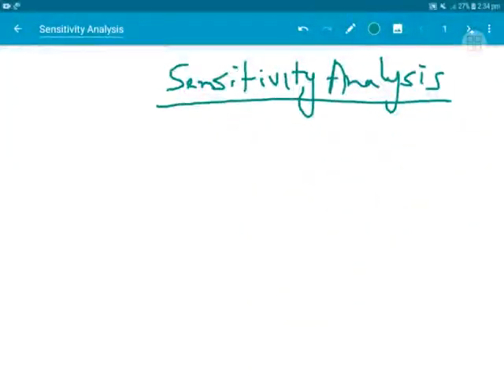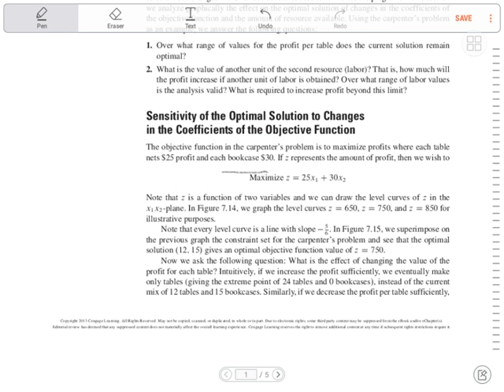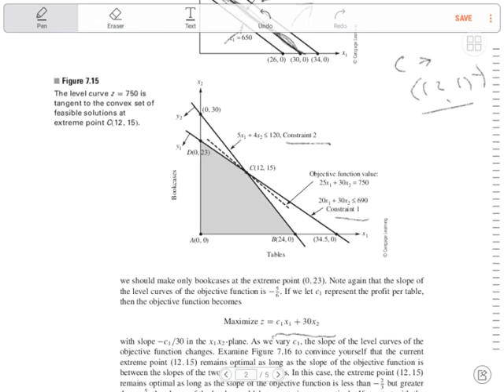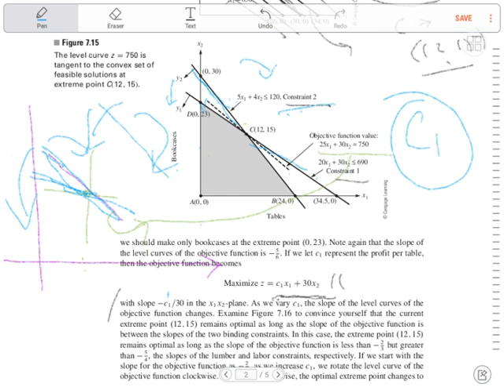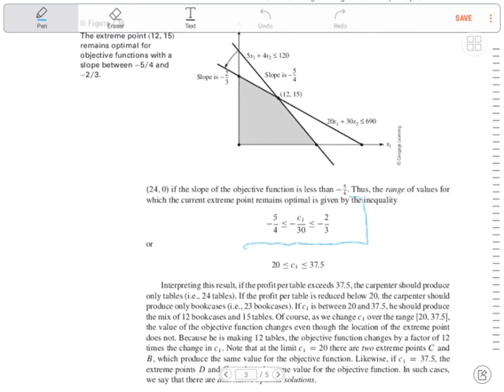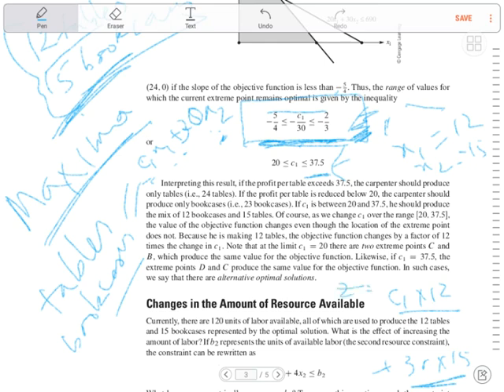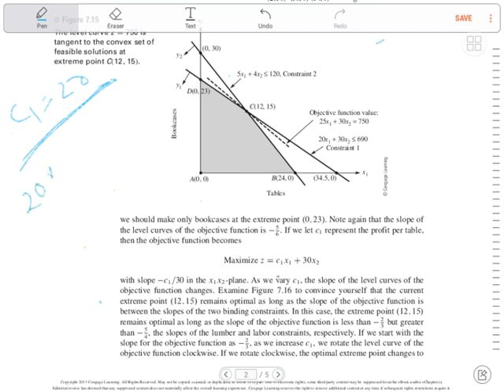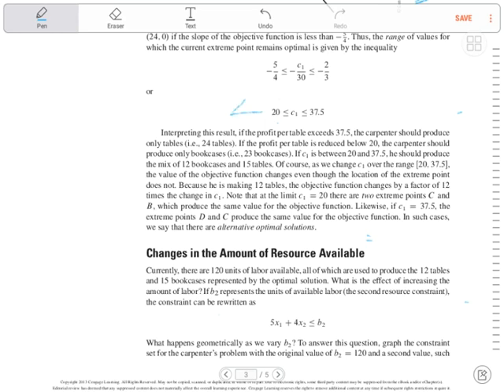Sensitivity Analysis 1